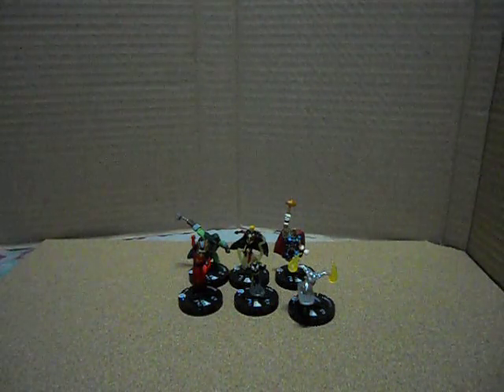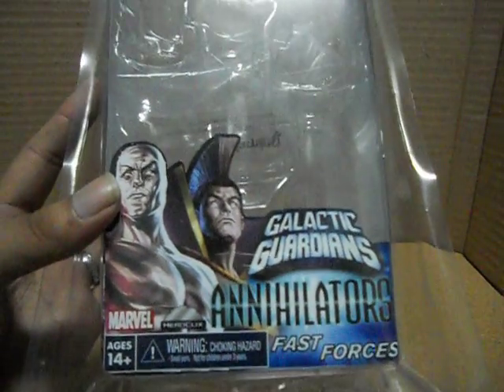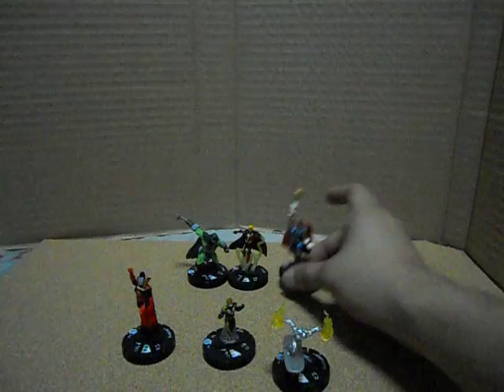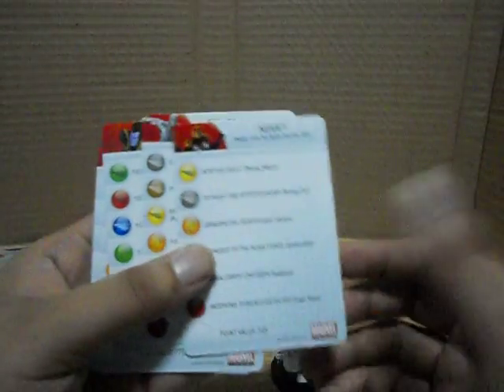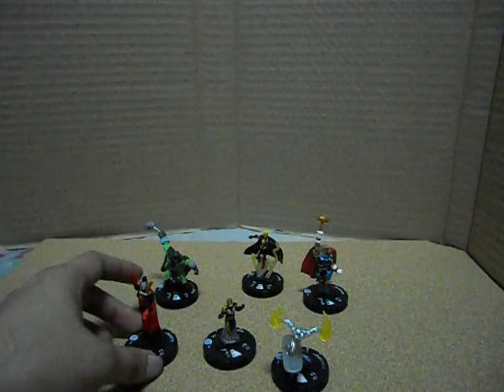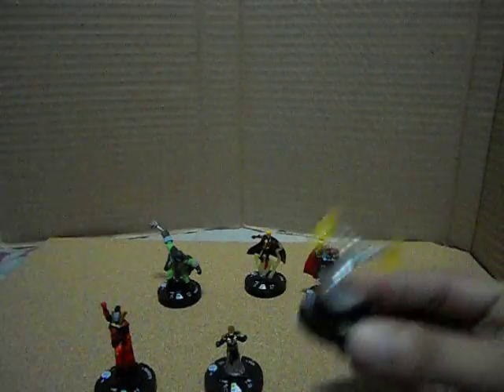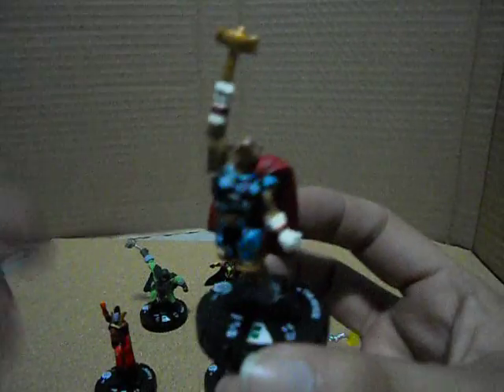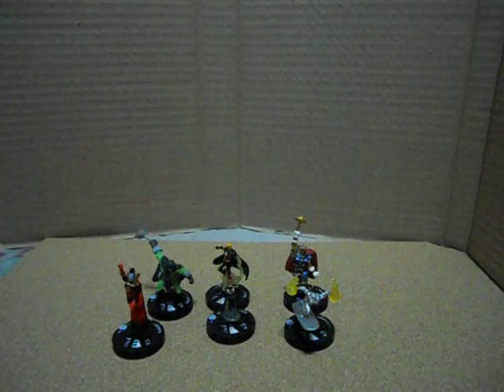Heroclix Fast Forces Galactic Guardians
Contents for Fast Forces Galactic Guradians
This was released last April 11.